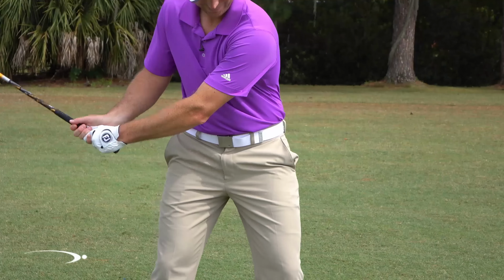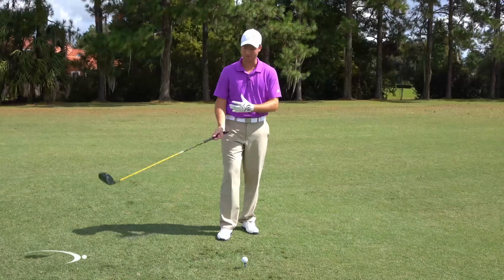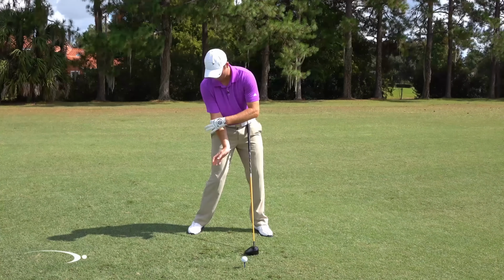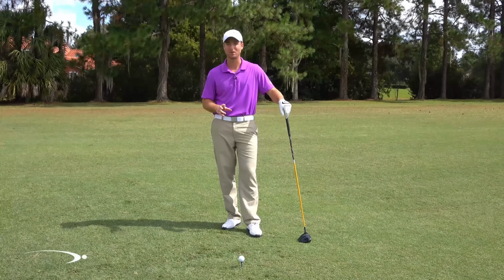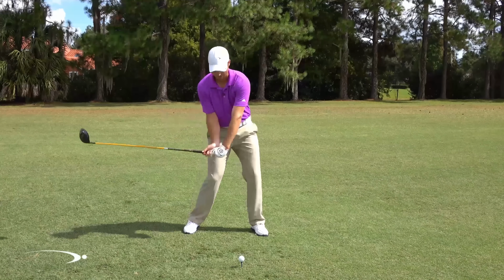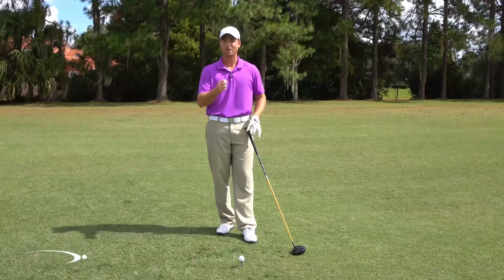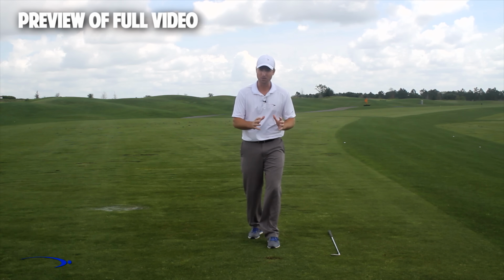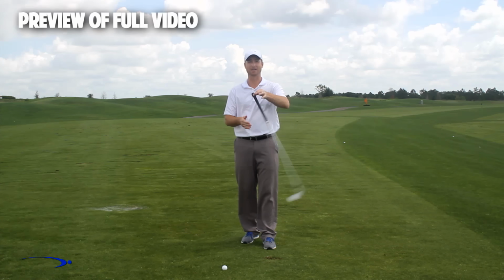Do You Have a GOOD FLIP?? Find out when the "flip" can be a good thing!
Are you tired of flipping the club in the downswing and losing tons of distance? I bet you used to hit it a lot farther, but have been struggling with your distance lately?

What if I told you there was a good flip!

Even though "flip" may be seen as a four letter word in golf, we do need to let the right wrist go as we are coming through contact. If you can master when to let it go, you will get more distance, more accuracy, and have a lot more fun!

Clay Ballard